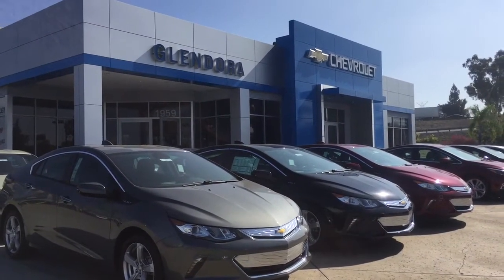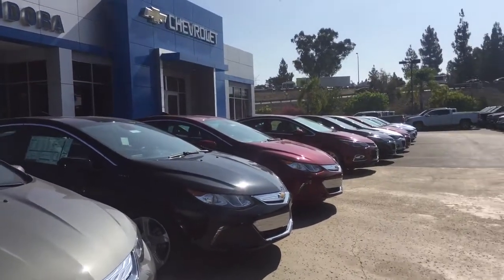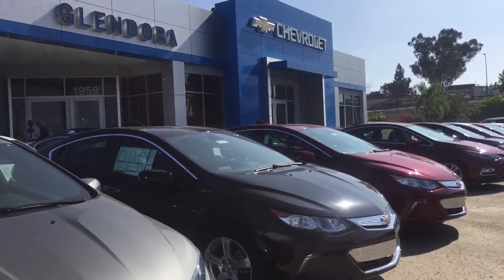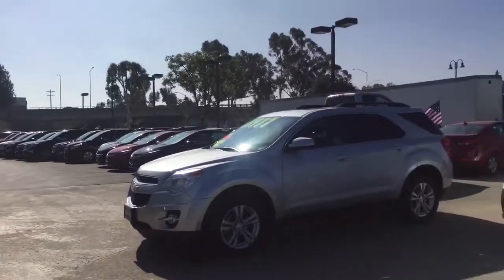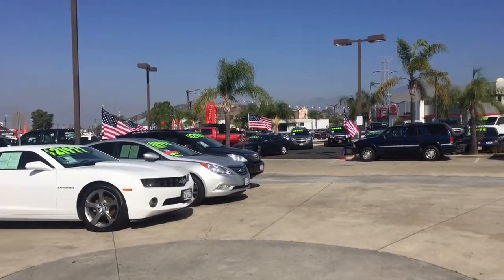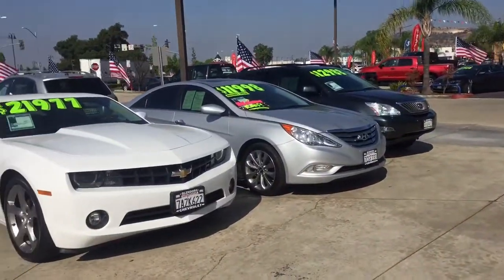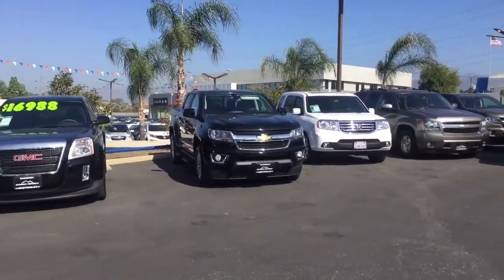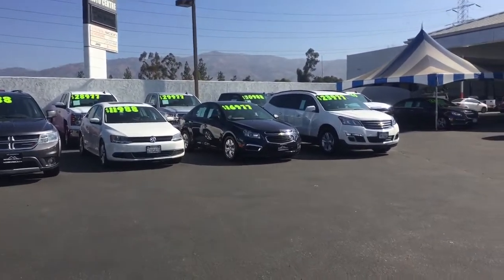Glendora Chevrolet for Victor